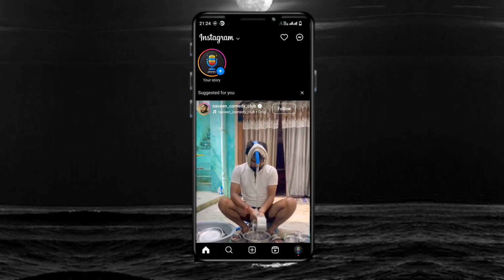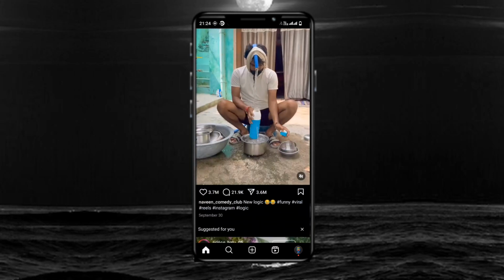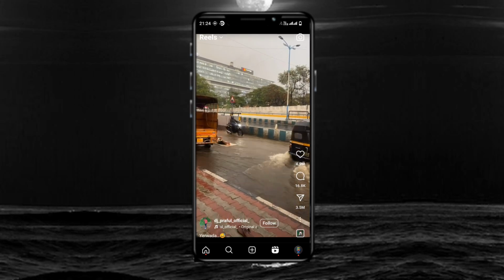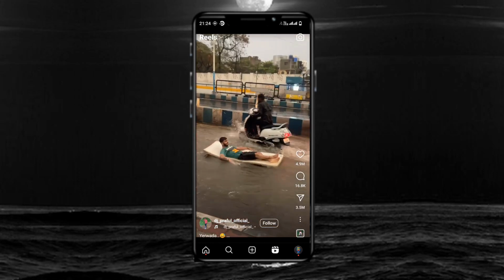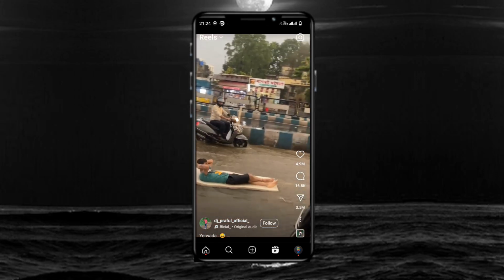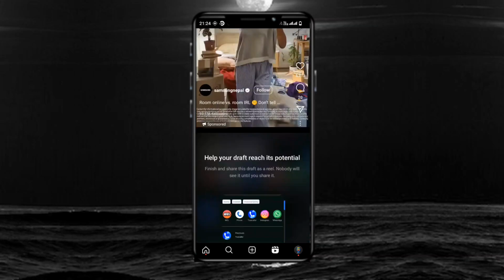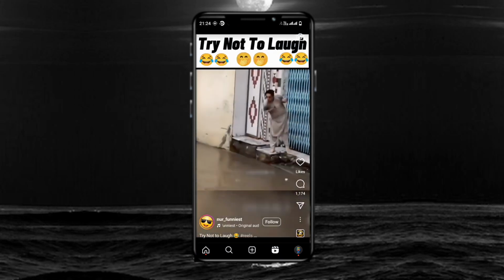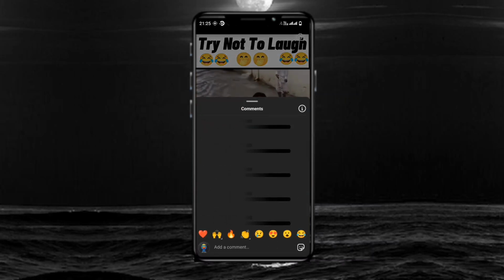How to Add a Comment on Instagram Reels: A Step-by-Step Guide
💬 How to Add Comment on Instagram Reels | Step-by-Step Guide
Want to share your thoughts on a reel you liked? Learn how to add a comment to Instagram Reels quickly and easily!

Steps to Add a Comment on Instagram Reels:
1. Open the Instagram App:
Ensure you’re logged into your account.
2. Find the Reel:
Scroll through your feed or use the Reels tab (the play icon at the bottom) to locate the reel you want to comment on.
3. Tap the Comment Icon:
Below the reel, you’ll see a speech bubble icon next to the heart and share icons. Tap on it to open the comments section.
4. Write Your Comment:
In the "Add a comment" text box, type your thoughts, emojis, or reactions.
5. Post Your Comment:
Tap the Post button or hit Enter to add your comment to the reel.
💡 Tips:

Use hashtags or tag other users in your comment by typing # or @ followed by the relevant word or username.
Be respectful and mindful of Instagram’s community guidelines when commenting.
🌟 Engage Creatively:
Adding comments to reels is a fun way to connect with creators and share your perspective!